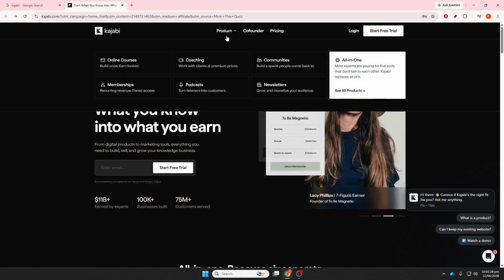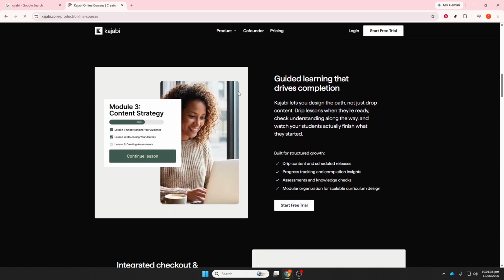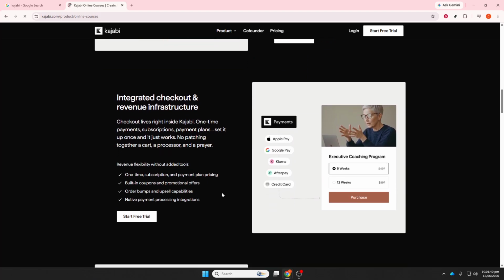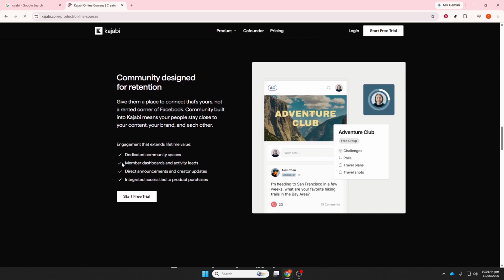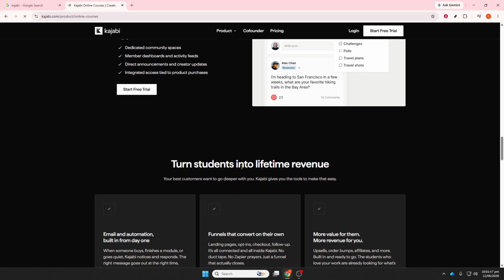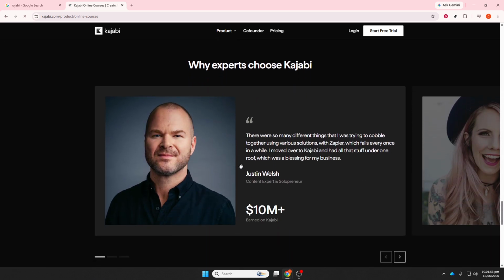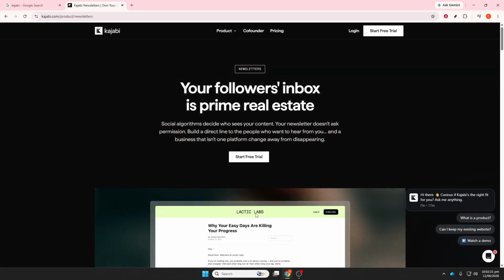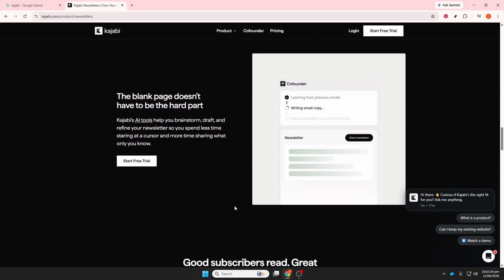How to Find Kajabi DNS & Nameserver Info Full Guide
Need to find your Kajabi DNS and nameserver information? In this full step-by-step guide, you'll learn how to locate and manage DNS settings for your Kajabi website, connect a custom domain, and understand the nameserver records needed for proper website setup.

Whether you're launching a new website, connecting a domain from a registrar, troubleshooting domain issues, or configuring DNS records, this tutorial will walk you through everything you need to know about Kajabi domain settings.

✅ In This Video You'll Learn:
• How to find Kajabi DNS information
• How to locate domain settings in Kajabi
• Understanding DNS records and nameservers
• How to connect a custom domain to Kajabi
• How to verify your domain setup
• Common DNS configuration mistakes and fixes
• Tips for troubleshooting domain connection issues

Kajabi makes it easy to host websites, online courses, memberships, and digital products, but proper DNS configuration is essential to ensure your site is accessible and functioning correctly.

📌 Whether you're a beginner or an experienced website owner, this guide will help you confidently manage your Kajabi domain settings and get your website online faster.